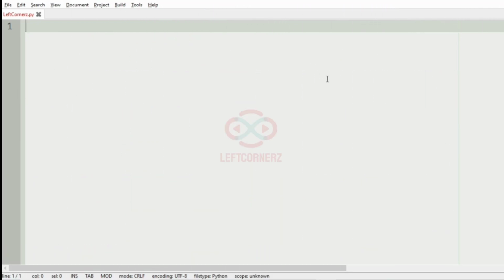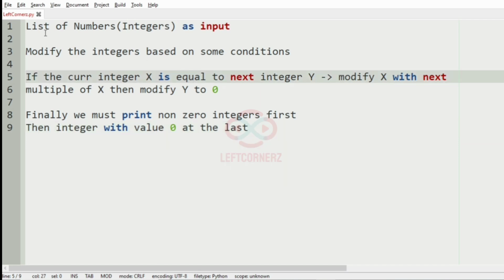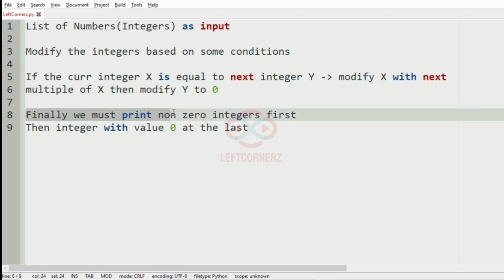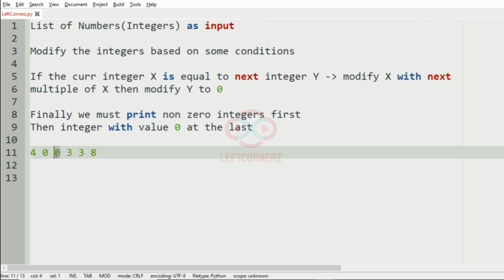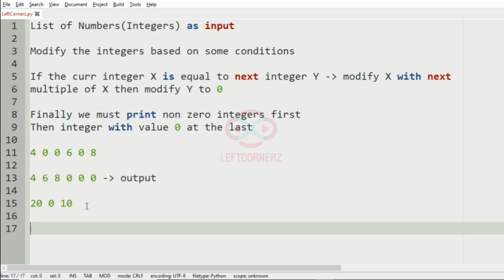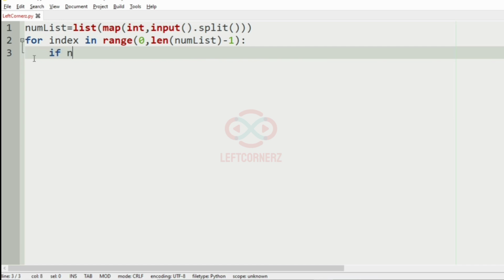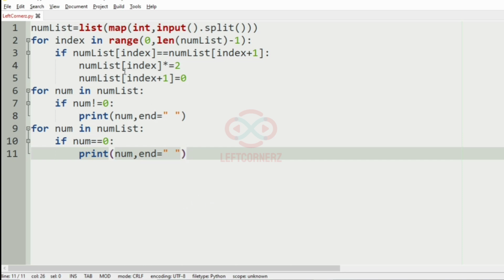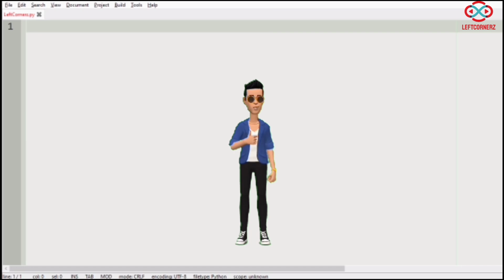skillrack daily challenge logic and solution - replace same and shift zeroes (09-10-2020) [id-7649]